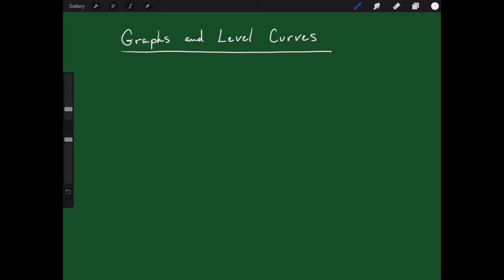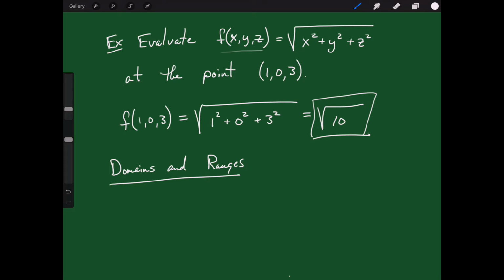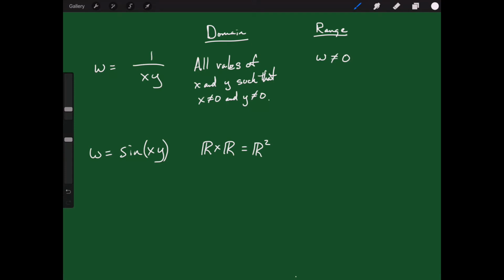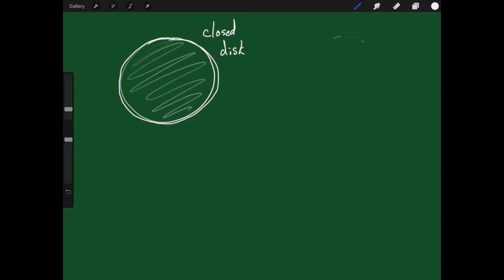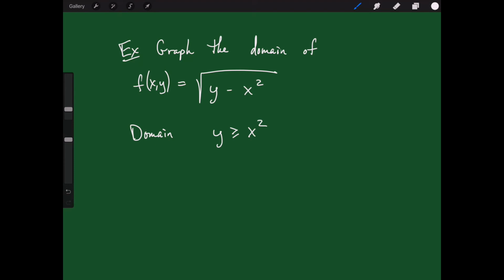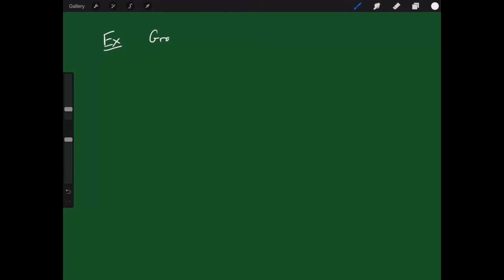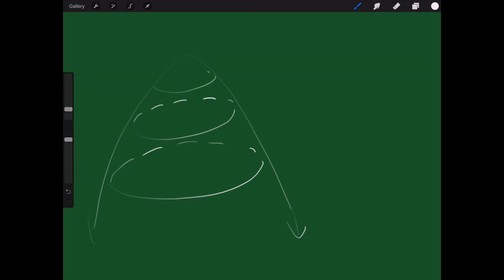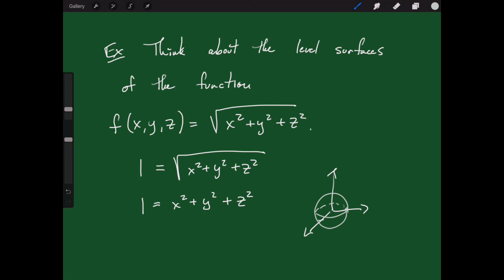Graphs and Level Curves Lecture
Learn how to work with functions in more than one variable and level curves in Calculus 3.